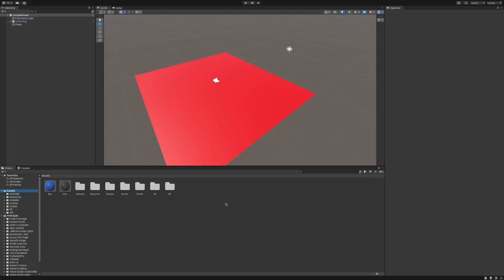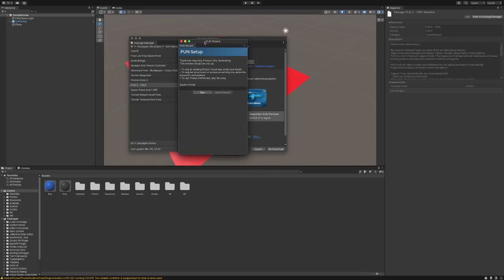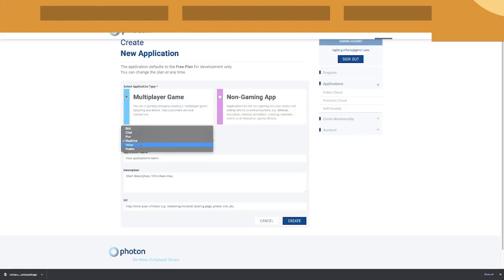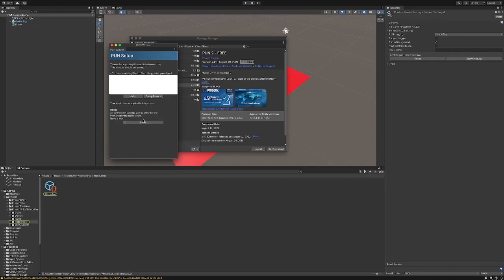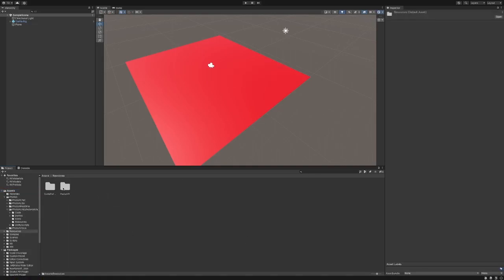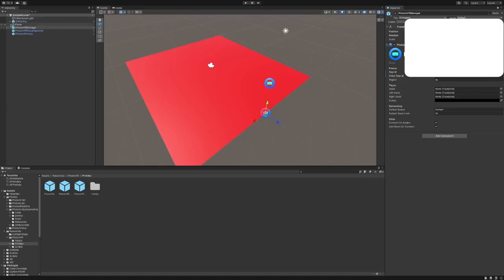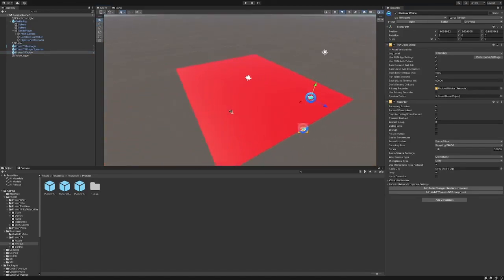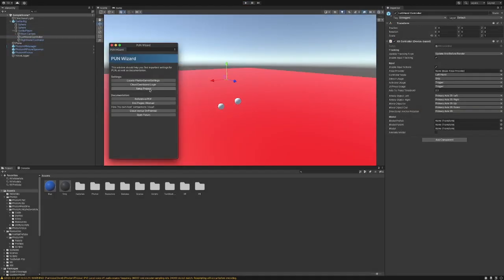How To Add MULTIPLAYER To Your Gorilla Tag Fan Game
Making games with me